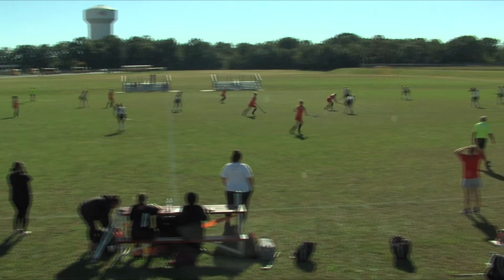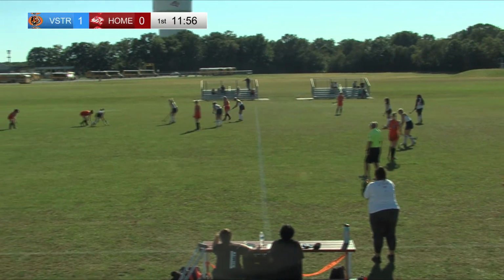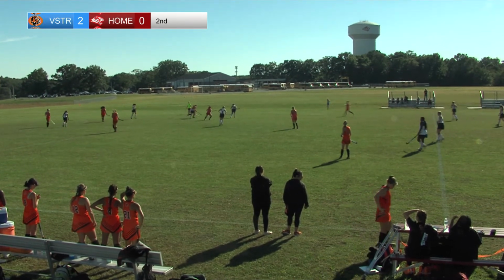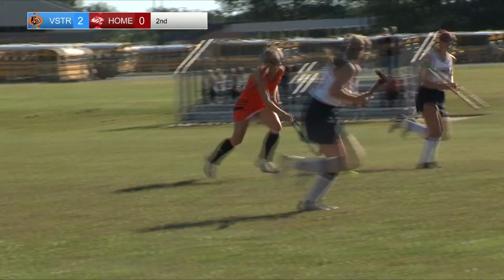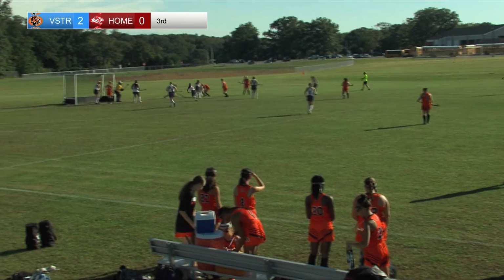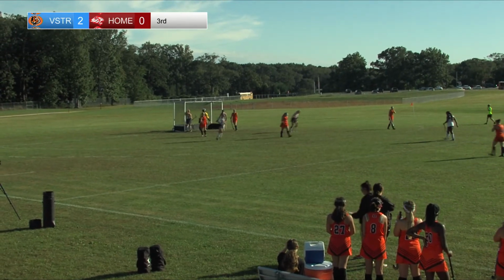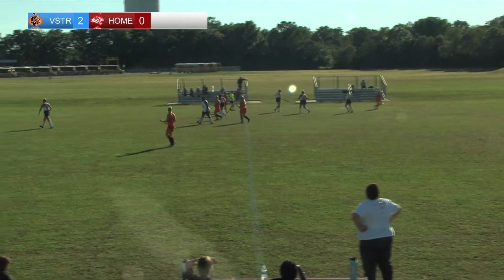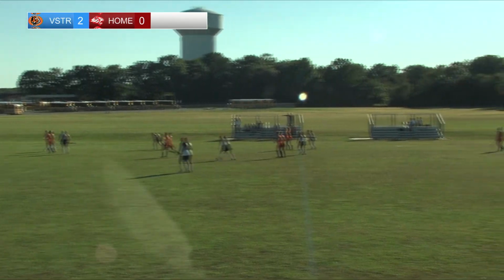Jackson Liberty VS Barnegat TWP Girls Field Hockey 9/23/21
Game of The Week